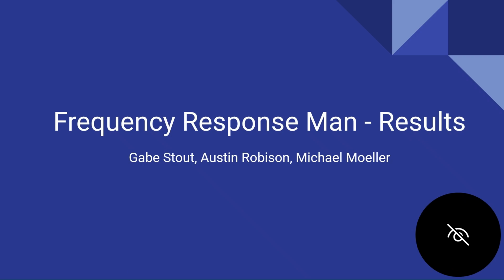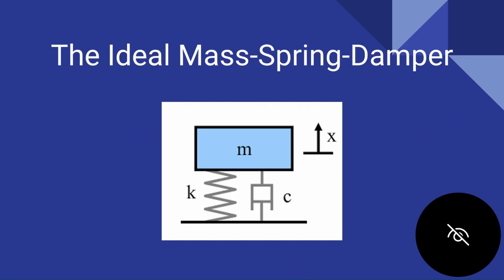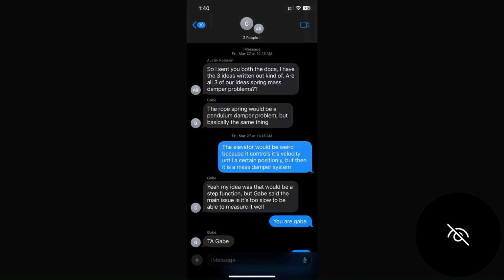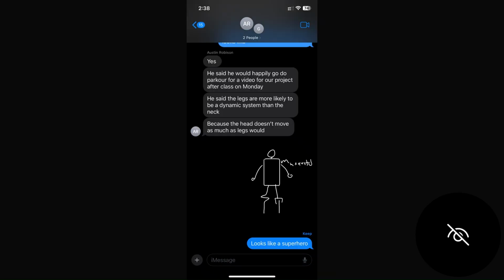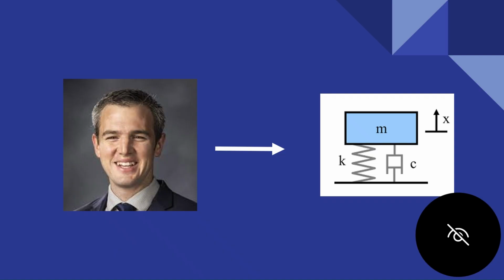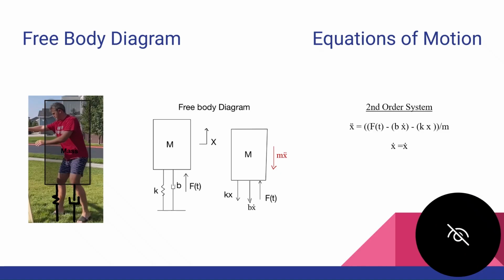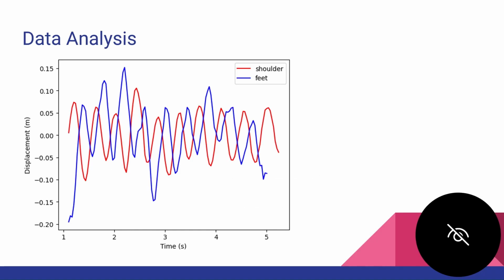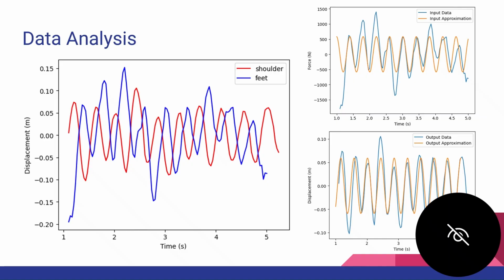Frequency Response Man! A video of our professor running around and us analyzing his response.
this is not for kids (apparently)